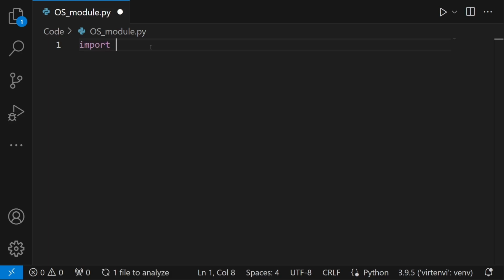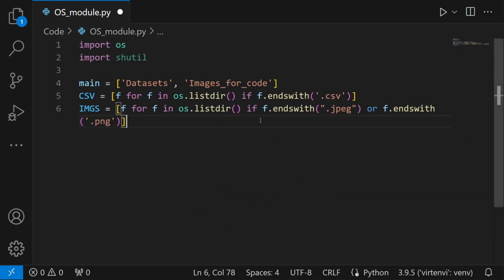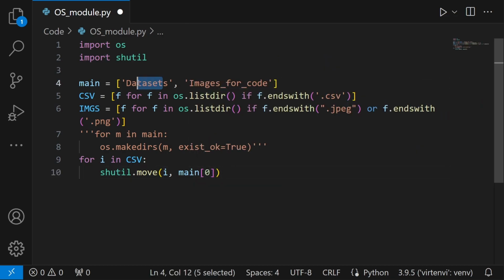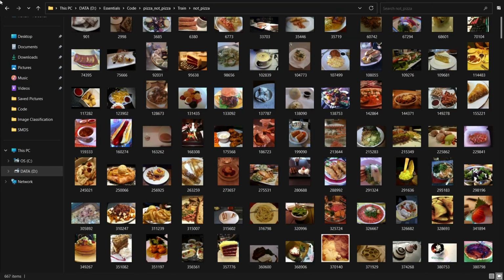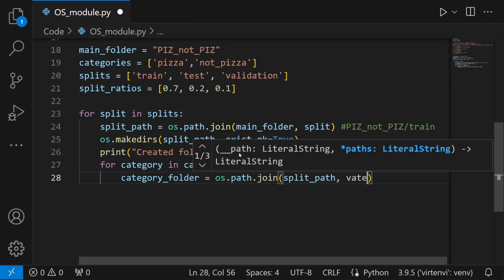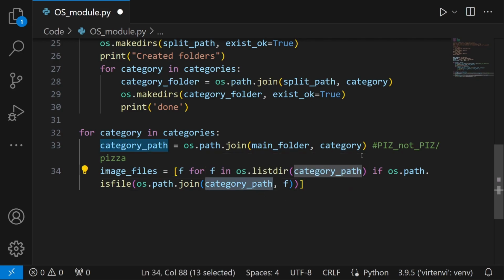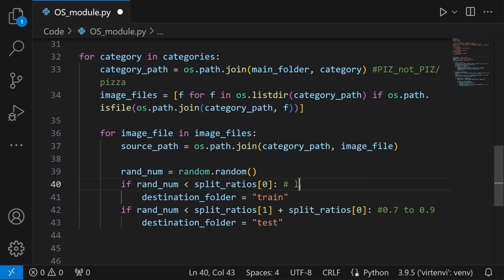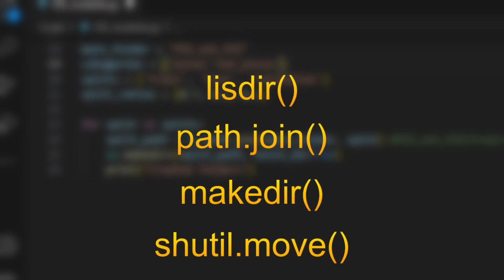MASTERING Python's OS Module: Complete Guide for Beginners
🚀 Embark on a Python adventure with our OS Module tutorial! 🐍 Explore real-life use cases made simple for beginners. Manipulate files and directories effortlessly, enhancing your coding skills! 🌟

1. 📊 Access our curated dataset
2. 📚 Explore more with our handy resources: [Additional Resource Link]

Folder icons created by Freepik - Flaticon